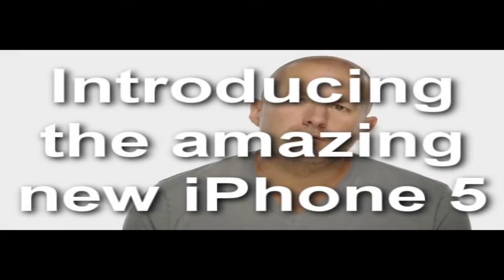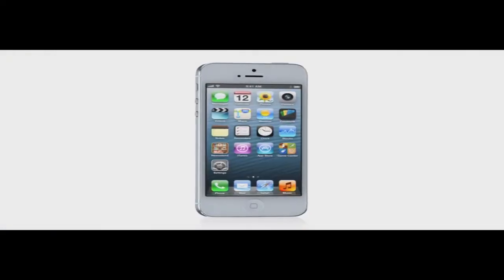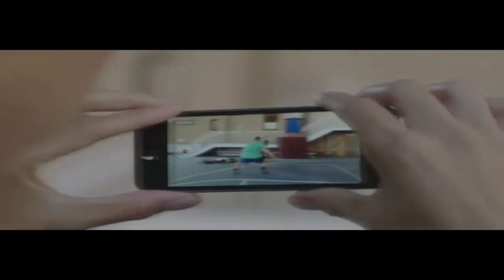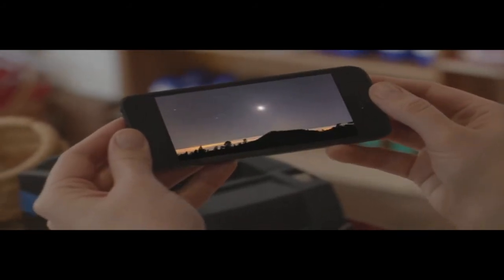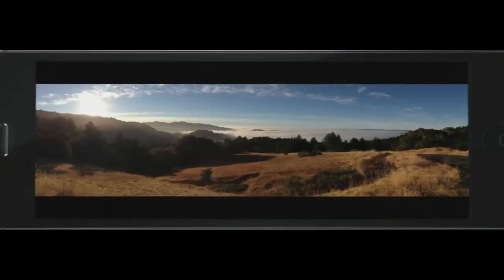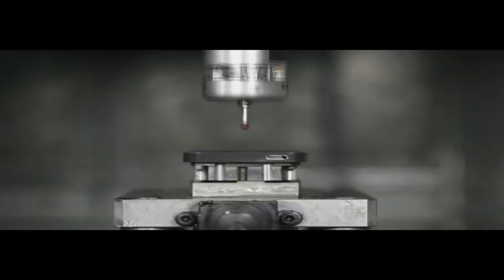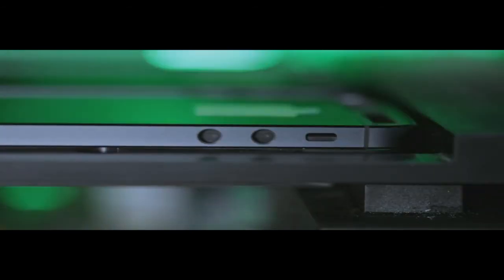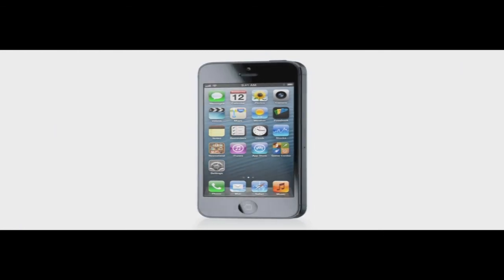iPhone 5 Trailer - iPhone 5 Design Concepts Revealed (Apple iPhone 5 Commercial)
The New iPhone 5 : It's hard to believe a phone so thin could offer so many features: a larger display, a faster chip, the latest wireless technology, an 8MP iSight camera, and more. All in a beautiful aluminum body designed and made with an unprecedented level of precision. iPhone 5 measures a mere 7.6 millimeters thin and weighs just 112 grams.1 That's 18 percent thinner and 20 percent lighter than iPhone 4S. The only way to achieve a design like this is by relentlessly considering (and reconsidering) every single detail — including the details you don't see.

More display means more to see.
Anyone can make a larger smartphone display. But if you go large for large's sake, you end up with a phone that feels oversize, awkward, and hard to use. iPhone 5 features a 4-inch display designed the right way: it's bigger, but it's the same width as iPhone 4S. So everything you've always done with one hand — typing on the keyboard, for instance — you can still do with one hand. On a larger canvas that lets you see more of every web page. More of your inbox. More events on your calendar. Even more apps on your Home screen.

For more details on the exciting new iPhone 5 visit -